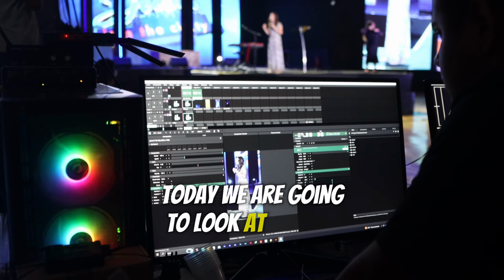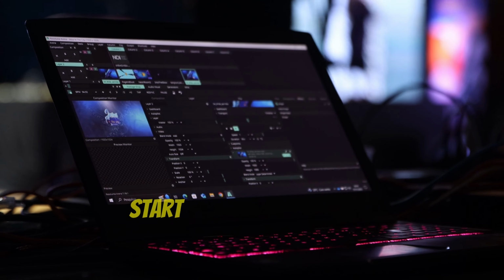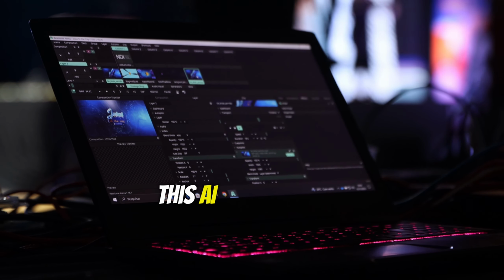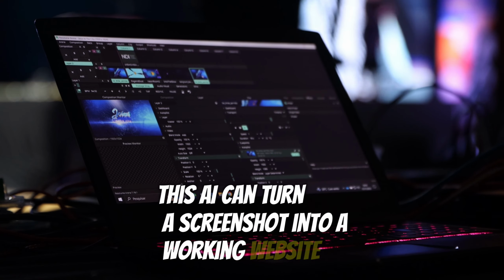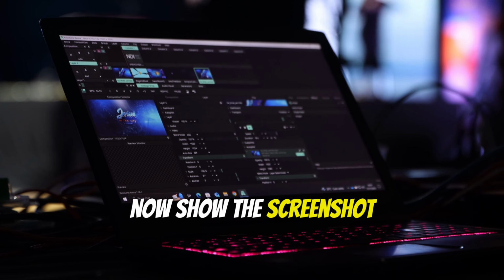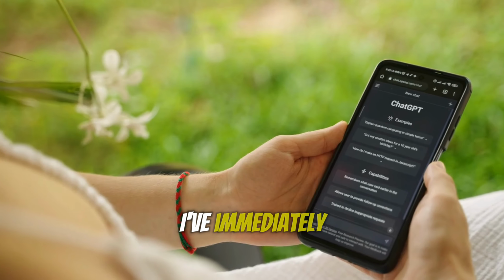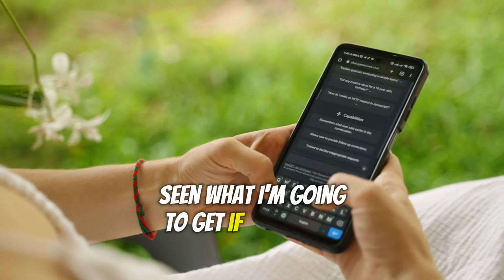How to Create Faceless Reels - Explained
In this video, I'll show you how to create faceless Reels in 2026 without showing your face or recording yourself on camera.

We'll go through the complete process of choosing a topic, writing a short script with AI, creating a voiceover, finding or generating visuals, adding captions, editing everything into a vertical video, and getting the Reel ready to publish.

Faceless content can work for educational videos, facts, motivation, stories, technology, business, finance, history, and many other niches. The important part isn't hiding your face—it's creating original content that actually gives people a reason to keep watching.

If you've been thinking about starting an Instagram page, YouTube Shorts channel, or TikTok account without appearing on camera, this video will show you a practical workflow you can use in 2026.